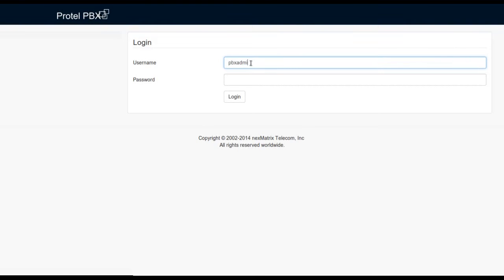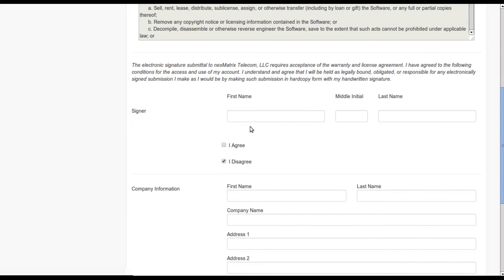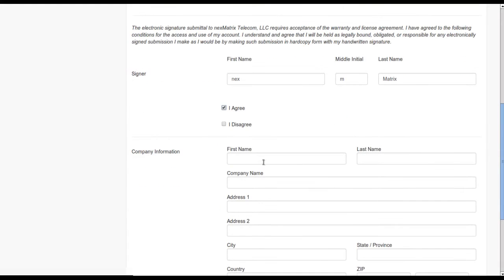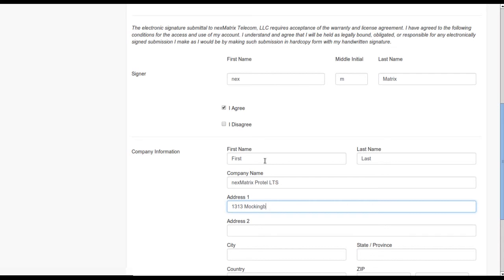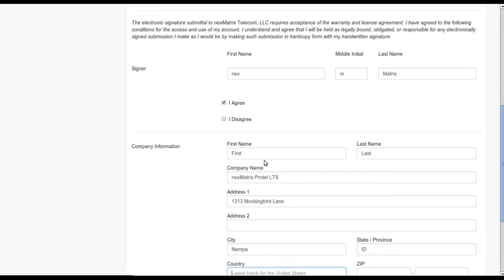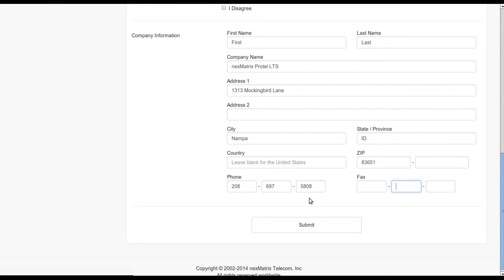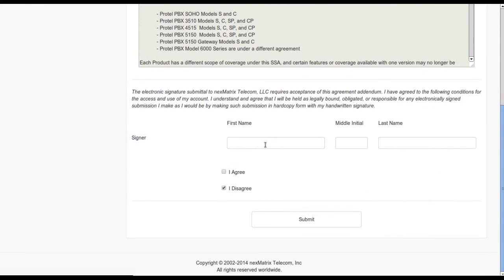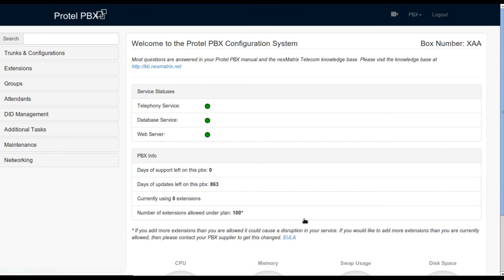EULA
Protel LTS EULA - How to complete end user license agreement in Protel LTS